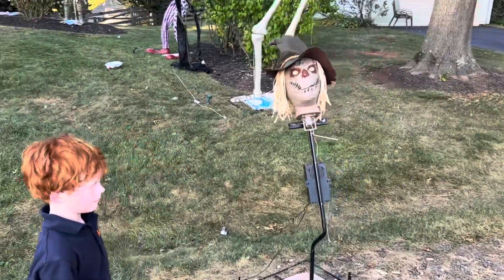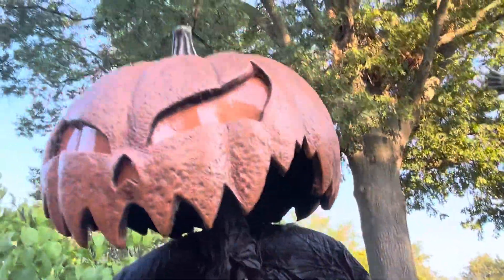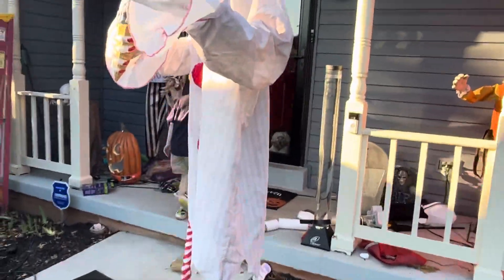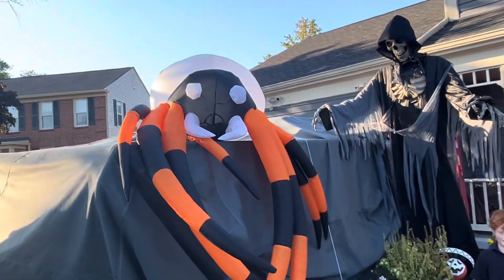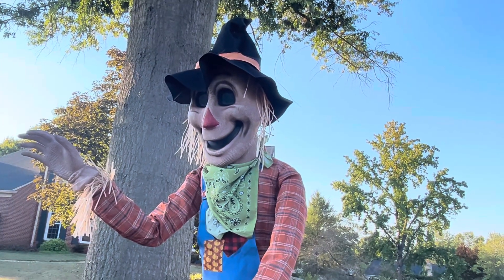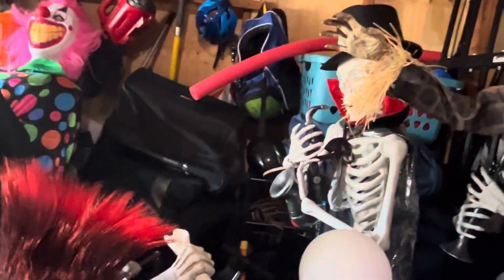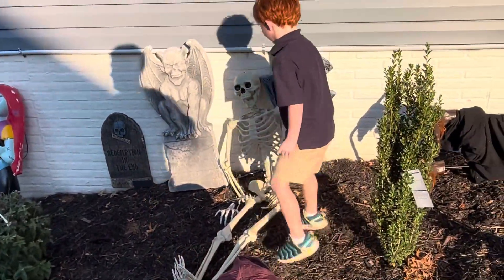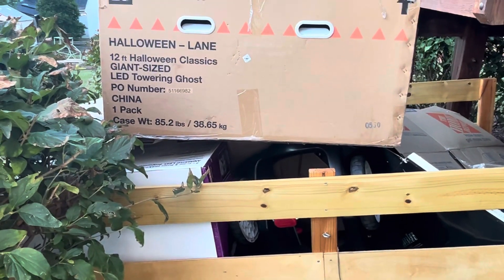Halloween Haunt Update 3: More Animatronics and a use for our broken Night Stalker!